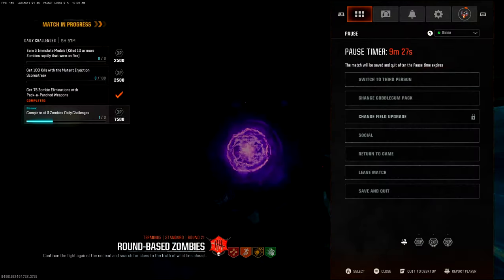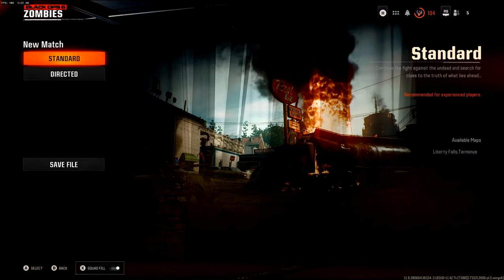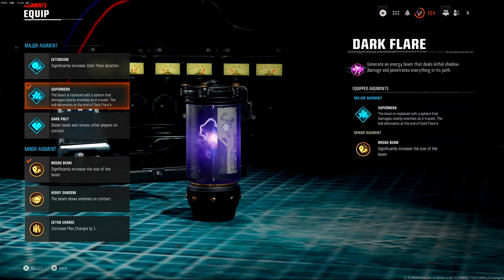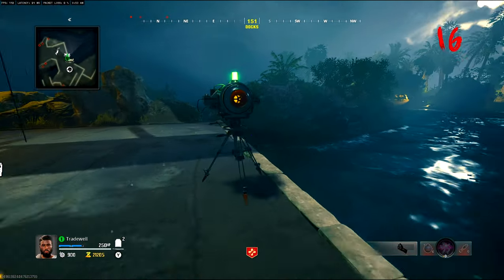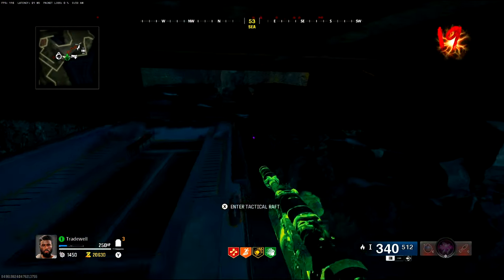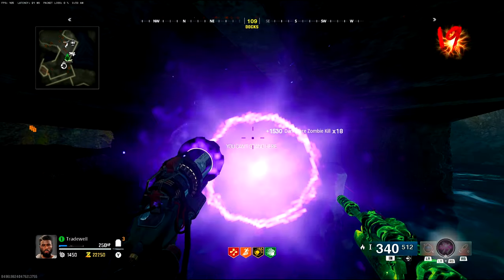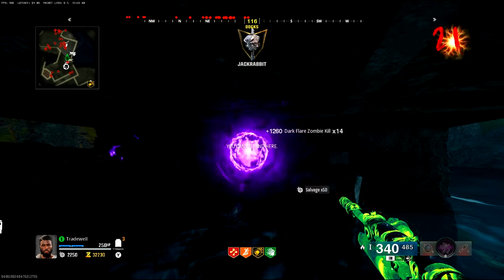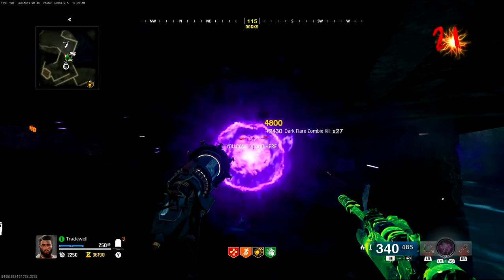MAX XP BOAT Pile Up GLITCH - Black Ops 6 Zombie Glitches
MAX XP Boat Glitch Infinite Field Upgrade - Black Ops 6 Zombie Glitches

BO6 ZOMBIES UNLIMITED XP GLITCH
BO6 ZOMBIES MAX RANK GLITCH
bo6 glitch how to unlock augments fast
bo6 zombies glitch liberty falls godmode glitch
bo6 zombies solo godmode glitch liberty falls